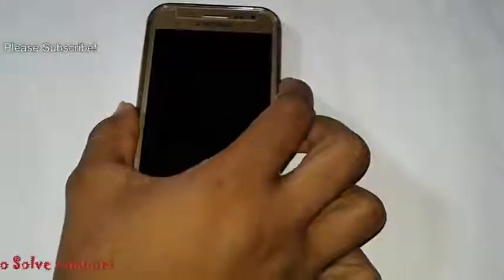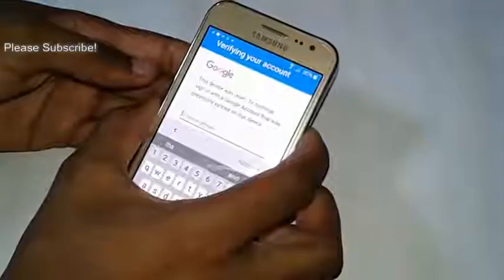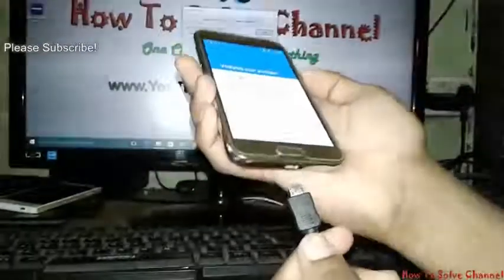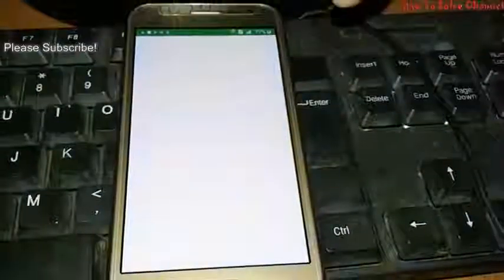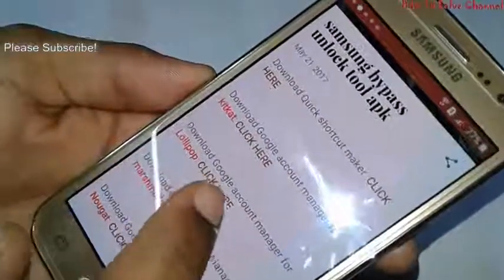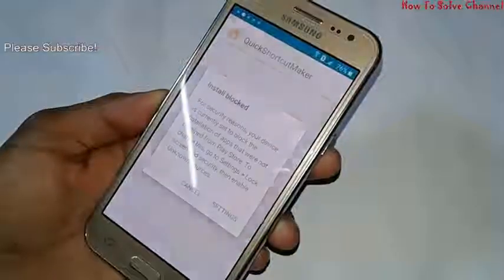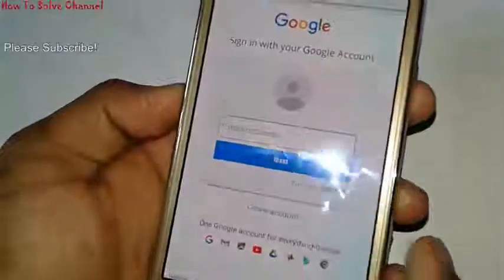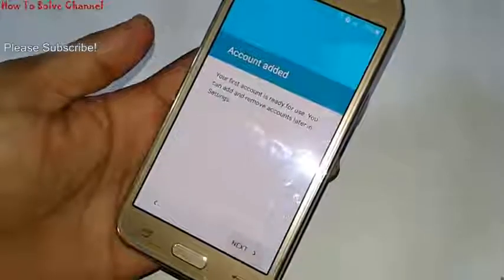How to Bypass Google Account Verification FRP On Android Phones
HELLO FRIENDS IN THIS VIDEO YOU WILL KNOW HOW TO BYPASS GOOGLE FRP ACCOUNT VERIFICATION EASY